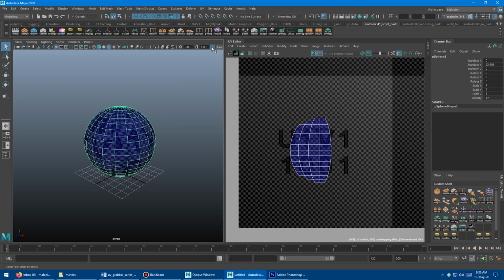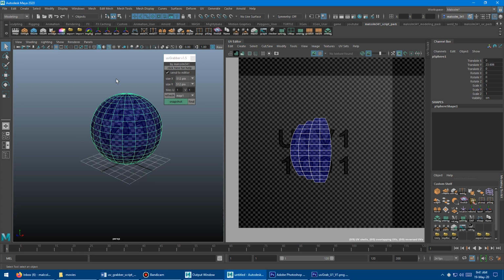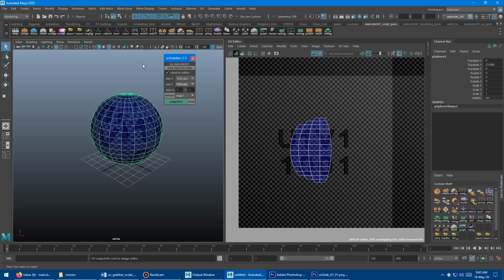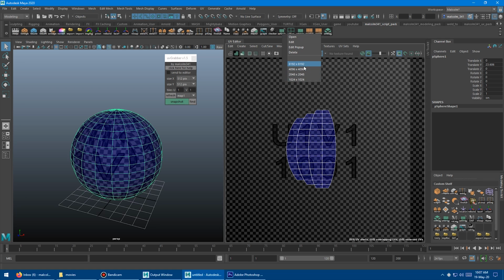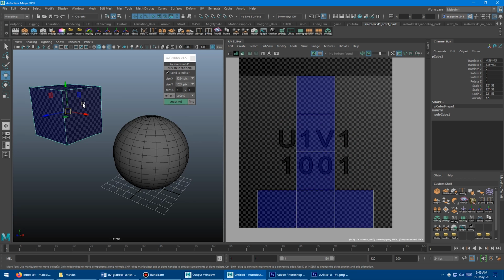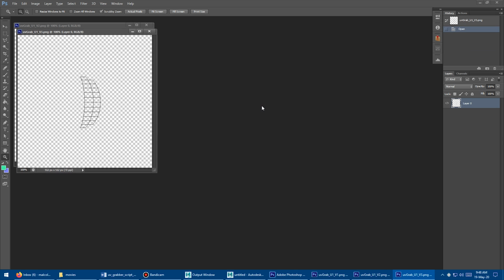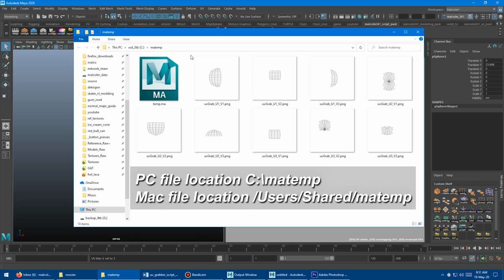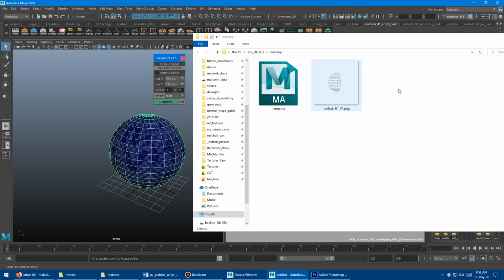UV Grabber Toolbox for Maya - Free Update 1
In this free update I've added UDIM support and the ability to choose which UV set you'd like to snapshot. As well, I've added a tick box to disable automatically opening the snapshots in Photoshop and a find button which will open the folder where the snapshots are stored. Quickly send UV snapshots directly to Photoshop with this handy tool in Autodesk Maya.